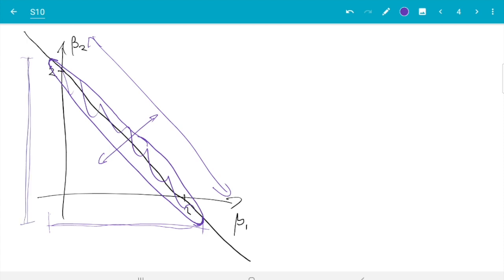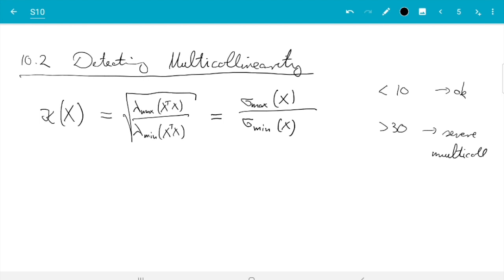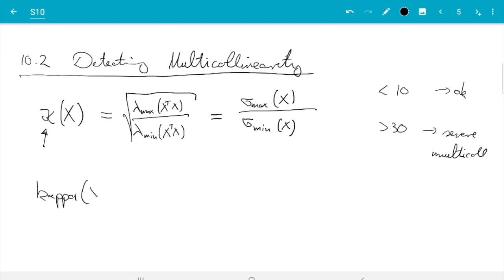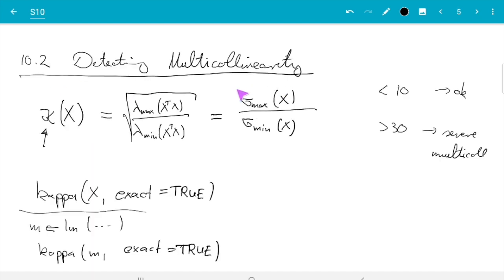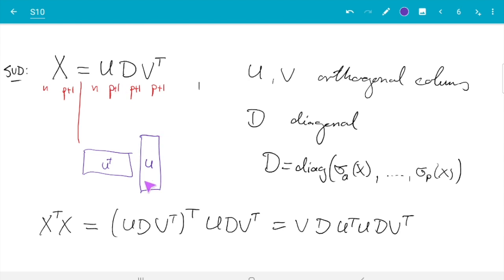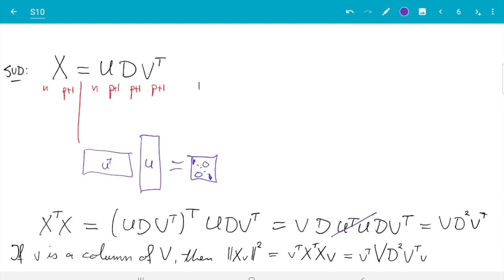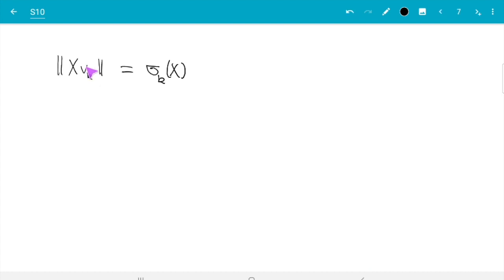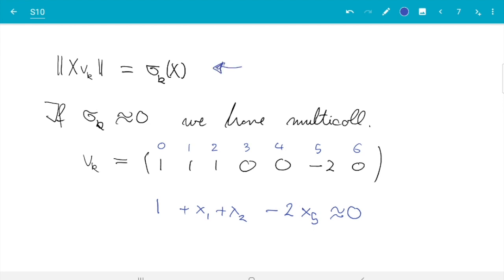MATH3714, Section 10.2: Detecting Multicollinearity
In this video we learn how to detect that multicollinearity is present in a multiple linear regression problem.